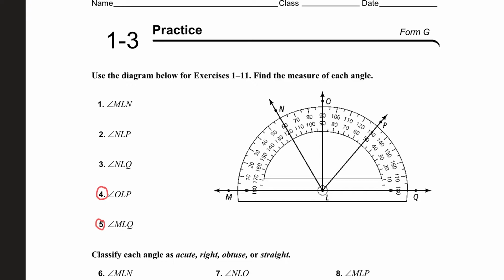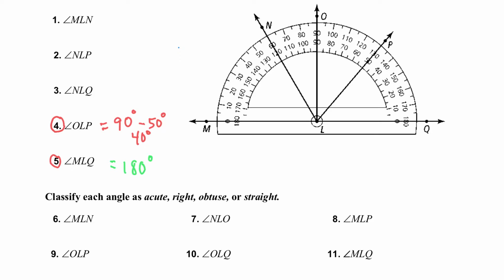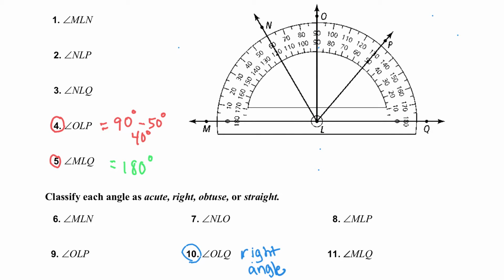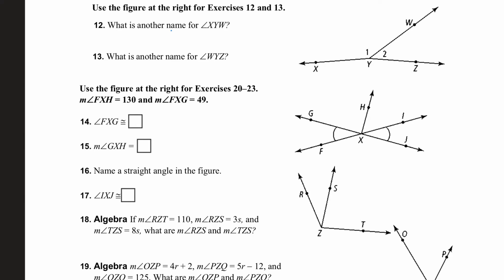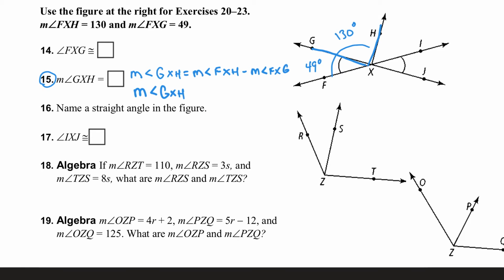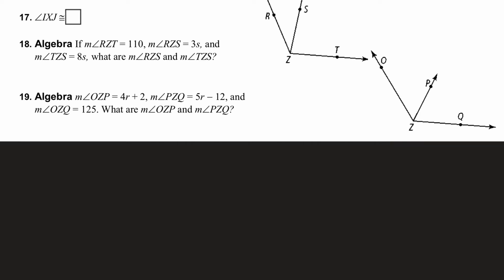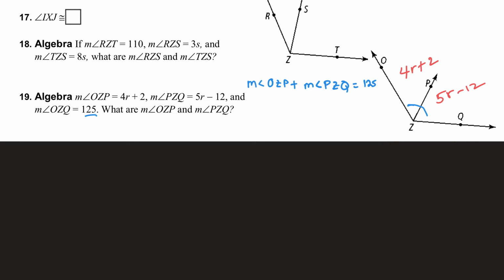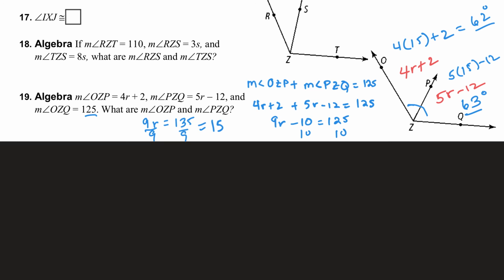Geometry Section 1.3 Homework - Angle Addition Postulate